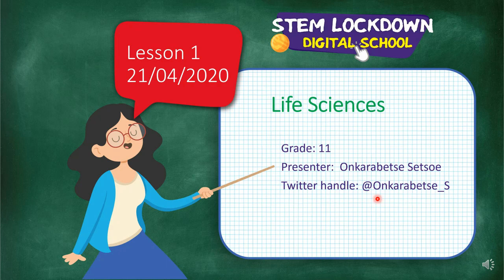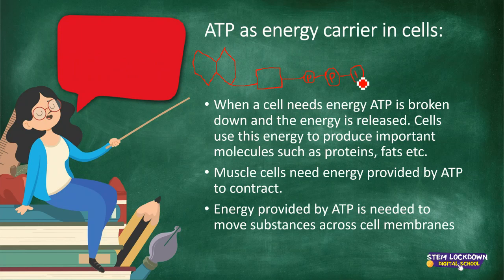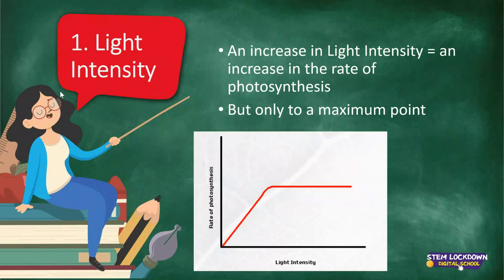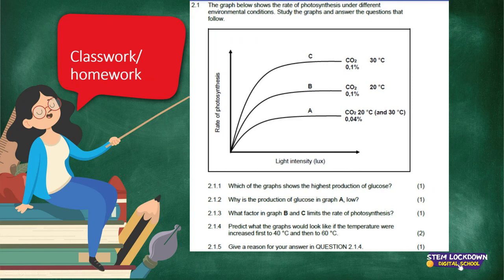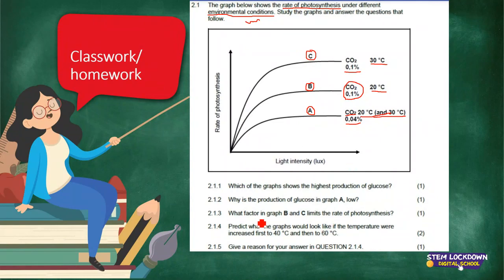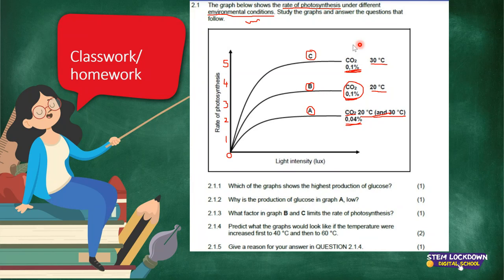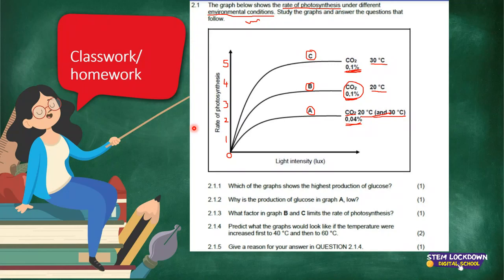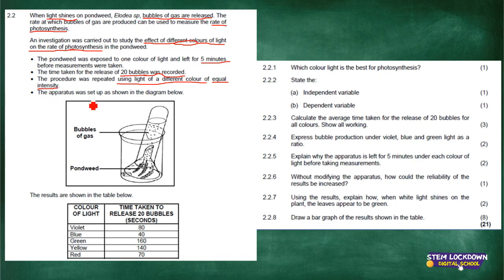Grade 11 Life Science | Photosynthesis